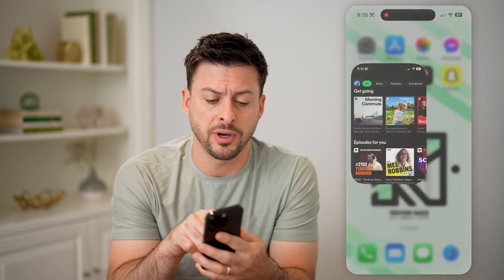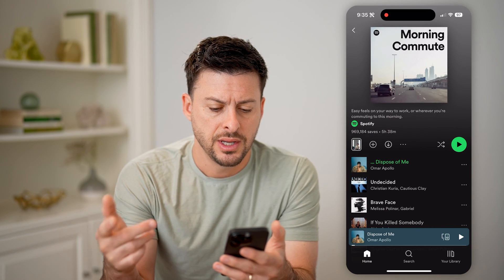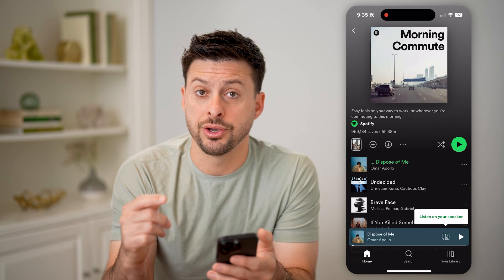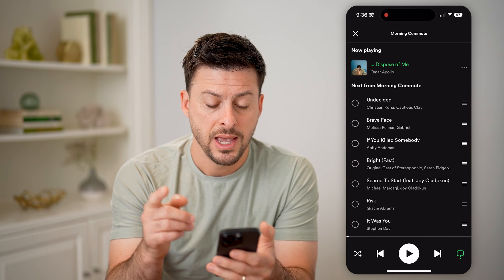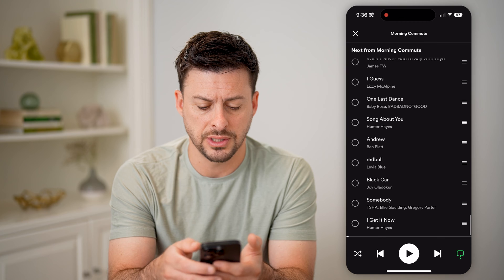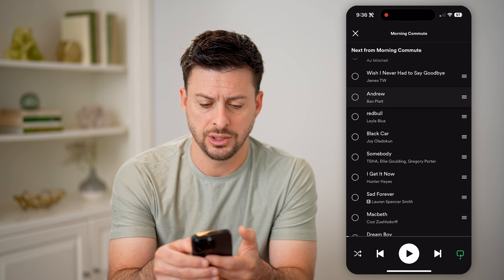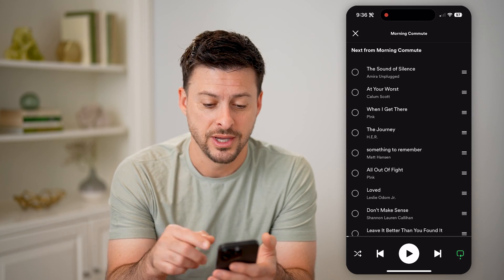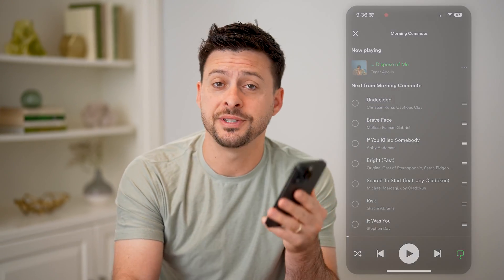How To Check Queue On Spotify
Here's how to check your current queue in Spotify if you want to add a song, remove a song or just see what's coming up.